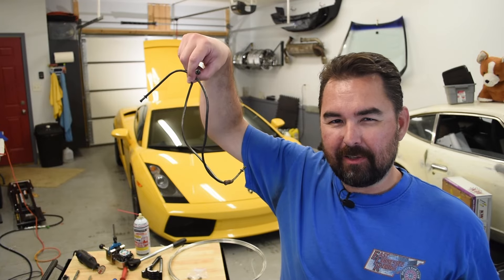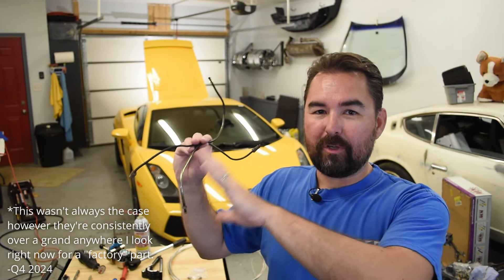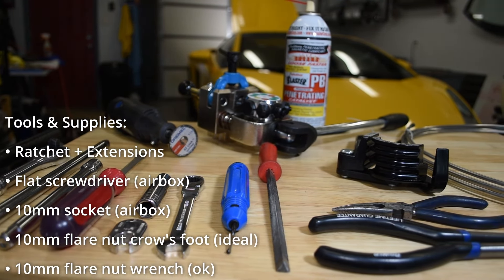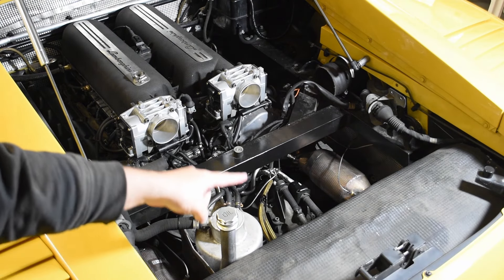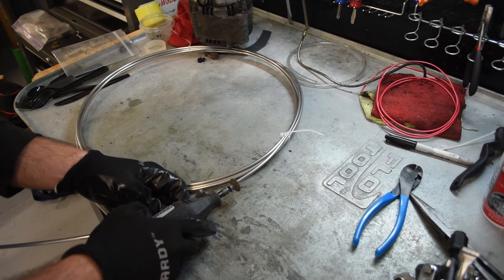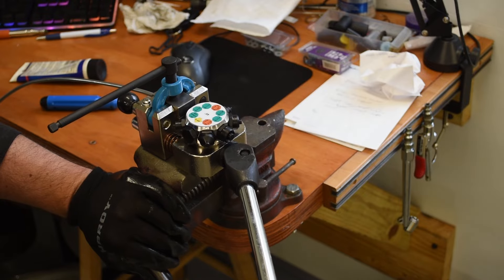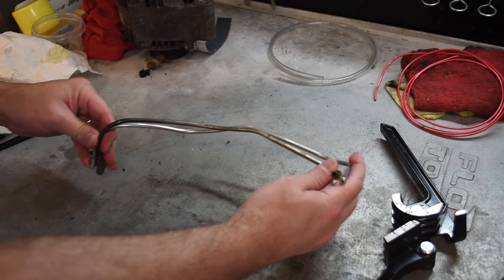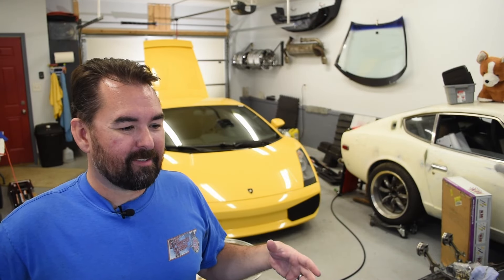Misfire Tubes DIY! The Lamborghini Gallardo Hack You Need to Know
The lovingly named "misfire tubes" can be the bane of any early Gallardo owner's existence and they've gotten very expensive to replace lately, so we took a crack at building our own stainless steel replacements.  A must-do for any pre-LP gallardo, these misfire detection tubes are mild steel from the factory, so tend to rust and clog.  The permanent fix is replacing them with stainless versions, but Lamborghini wants ~$1600 each.  Today, we build our own for about $150 all-in.

Materials & Tools:

Brake line flare tool
Stainless brake line
Flare Nut Crowfoot

If you found this useful or enjoyed it, check out more Gallardo-related content Here:

0:00 Intro & What we're doing
0:16 WTF is a misfire tube?!
0:47 Why we're making our own
1:30 Tools & Supplies
2:08 Step 0 - marinate your cats
2:15 Step 1 - Remove Airbox
2:31 Step 2 - Remove the old tubes
2:55 Step 3 - Measure tubes
3:05 Step 4 - Building new tubes
4:43 Step 5 - Re-install new tubes
5:09 Step 6 - Profit (you've now saved about $1miata)
5:55 See you in the next video, if not at the track!

Due to factors beyond the control of Lap of the World/Richard, I cannot guarantee against improper use or unauthorized modifications of this information. Lap of the World/Richard assumes no liability for property damage or injury incurred as a result of any of the information contained in this video. Use this information at your own risk.  Lap of the World/Richard recommends safe practices when working on or driving vehicles and or with tools seen or implied in this video. Due to factors beyond the control of Lap of the World/Richard, no information contained in this video shall create any expressed or implied warranty or guarantee of any particular result. Any injury, damage, or loss that may result from improper use of these tools, equipment, or from the information contained in this video is the sole responsibility of the user and not Lap of the World/Richard.